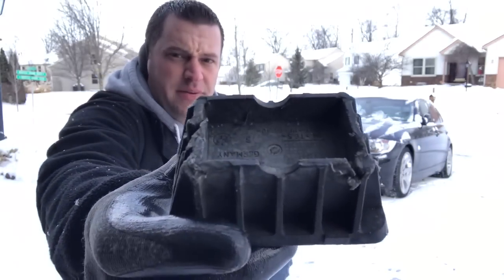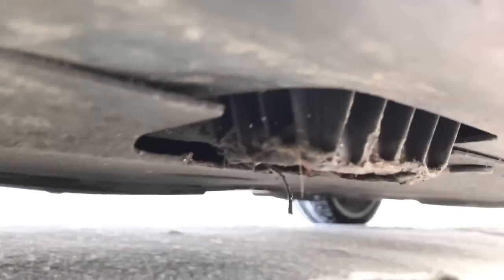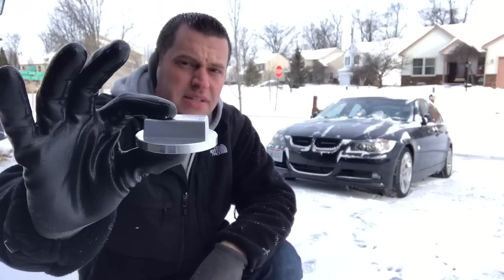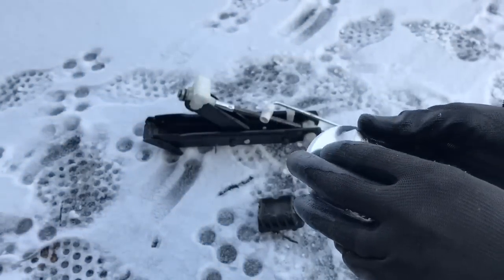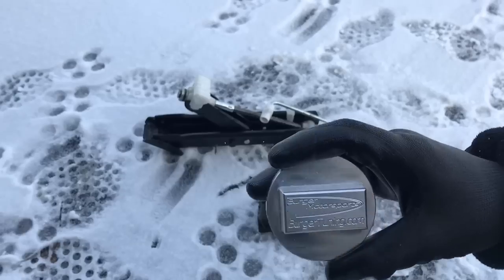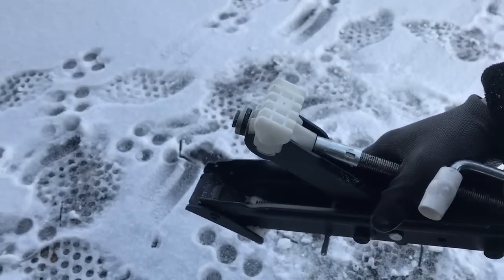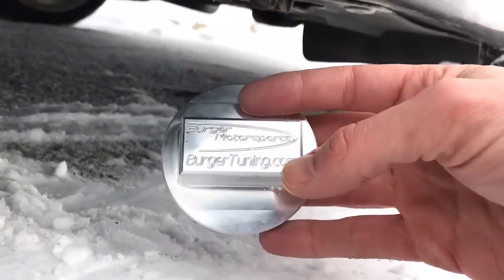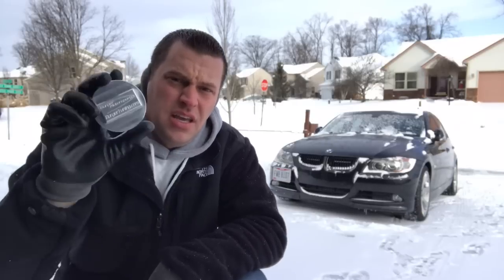DO NOT Jack Up Your BMW Until You Watch This!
In this video, I’ll share DO NOT Jack Up Your BMW Until You Watch This! Must See!

CLICK HERE To Shop On My BMW Fanatic Amazon Website!

BMW Fanatic Camera Setup ⬇️:
SanDisk Extreme 64GB Micro Card

We are a participant in the Amazon Services LLC Associates Program, an affiliate advertising program designed to provide a means for us to earn fees by linking to Amazon.com and affiliated sites.